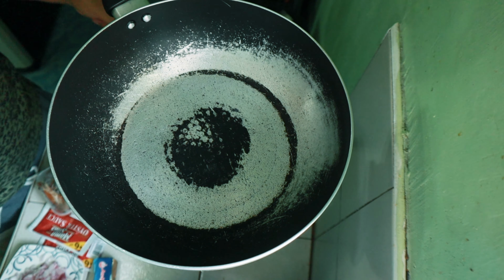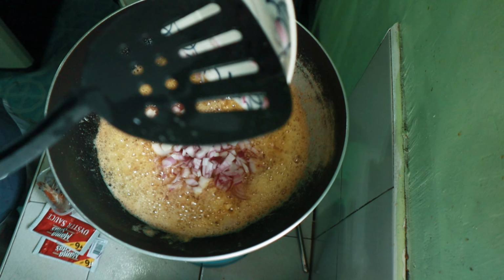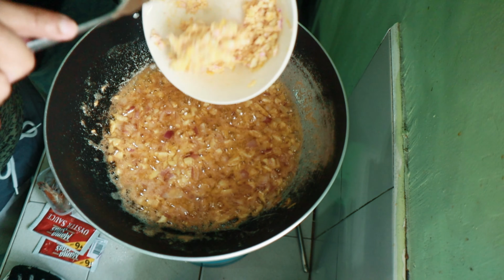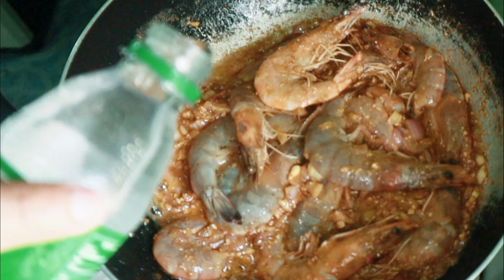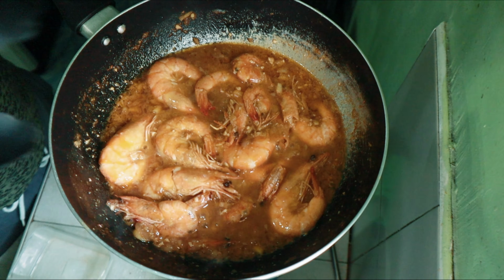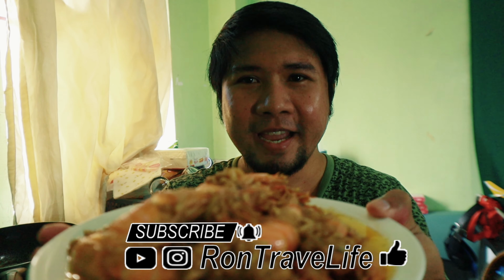GARLIC BUTTERED SHRIMP in Oyster Sauce with Salted Egg and Sprite Lemon Lime Recipe | RonTraveLife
Madaling lutuin at Sobrang SARAP at Manamis-namis. Narito ang mga Ingredients na iyong kakailanganin.

INGREDIENTS:

1/4 kl. Shrimp
100 g Butter
150 mL Sprite Lemon Lime
30 g Oyster Sauce
1 Salted Egg | Crushed
1 Head Garlic | Crushed
1-2 Medium Size Onions | Chopped